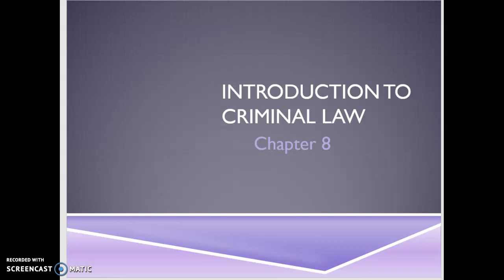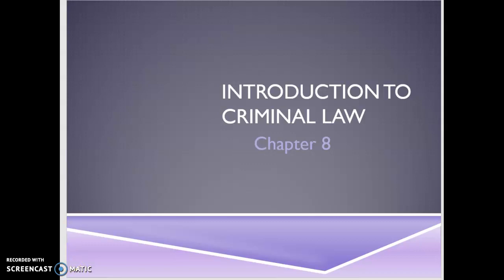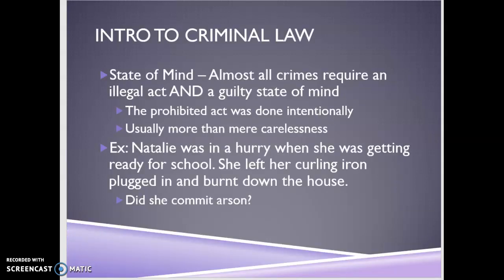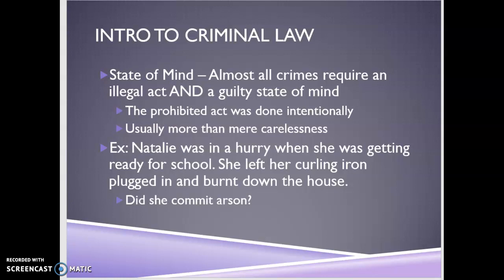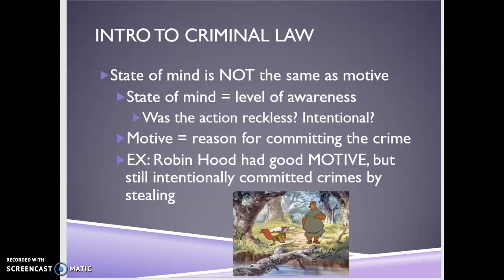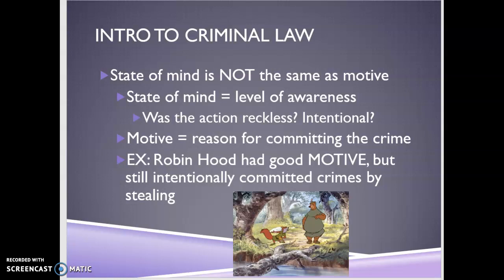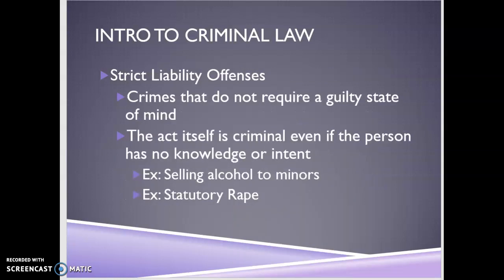Law - Intro to Criminal Law Video 1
First video in Chapter 8 - Discusses State of Mind, Motive, Elements